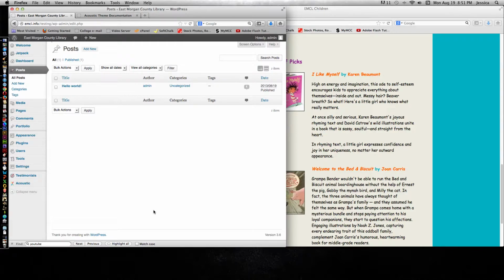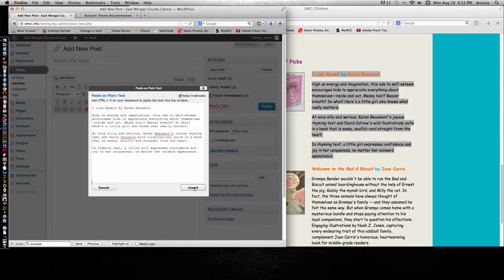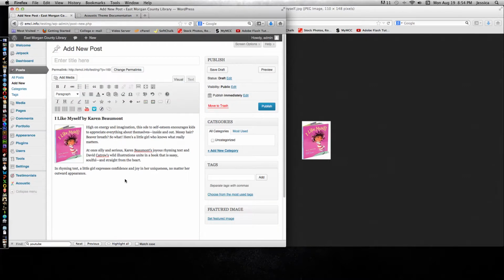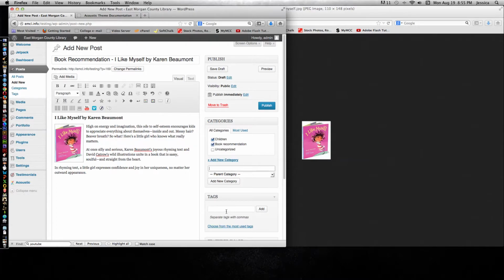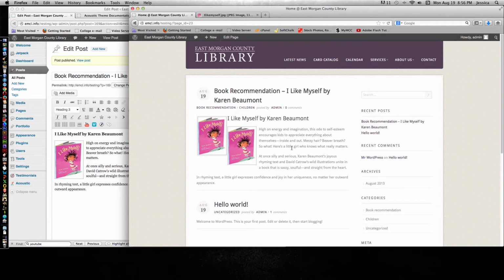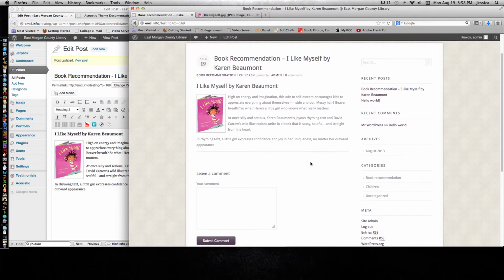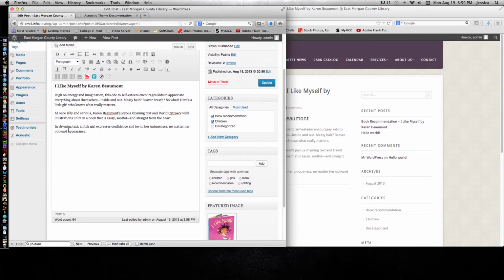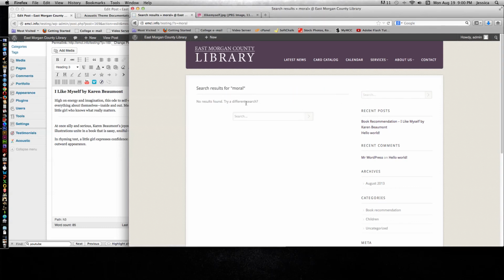EMCL Training - Creating Blog Posts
Create blog posts that show a featured image and are properly tagged and categorized.